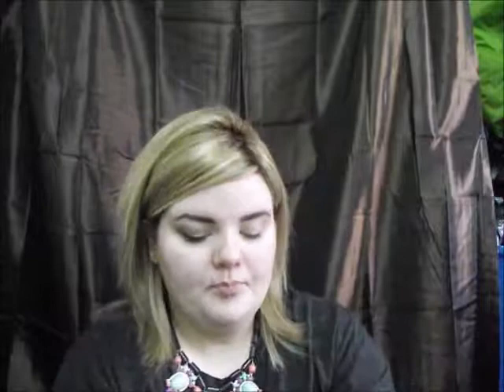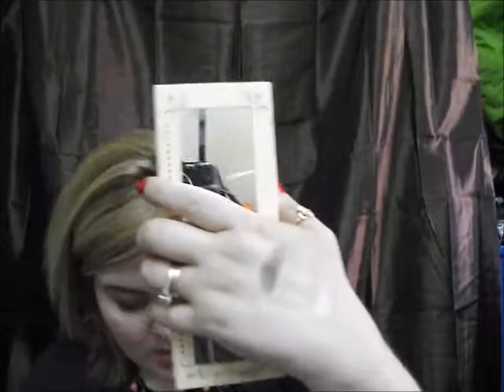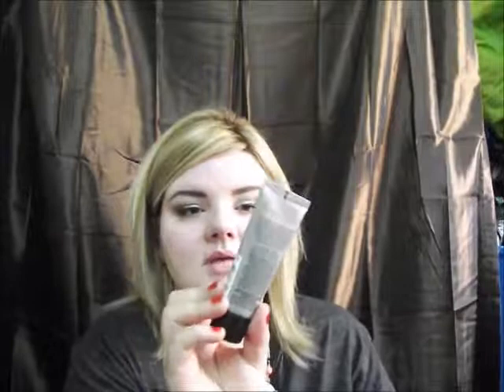Nanshy Brushes Review/Demo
Nanshy Amazon

I'm working on seeing if there is a code available.